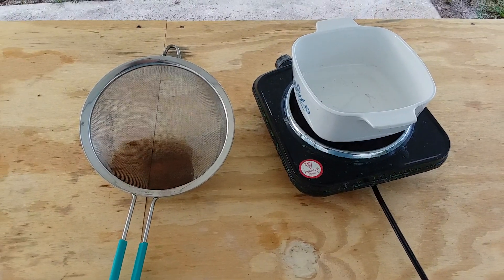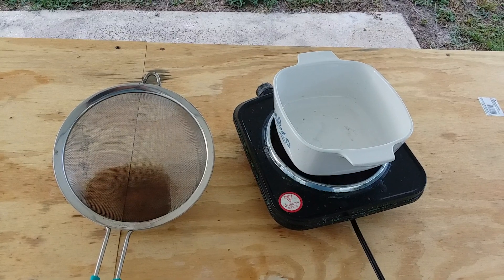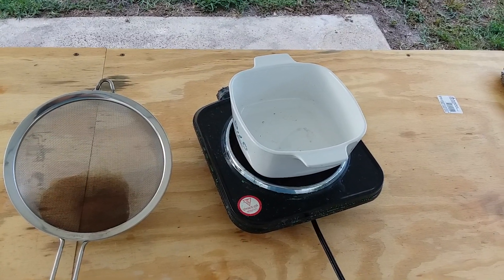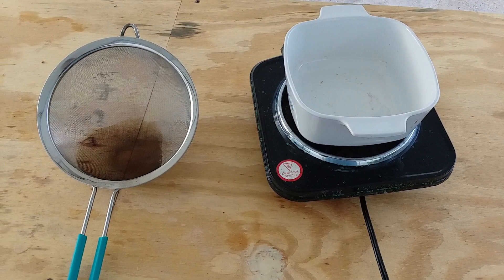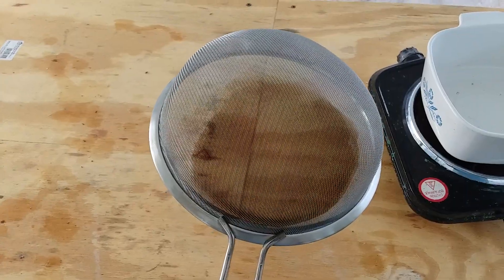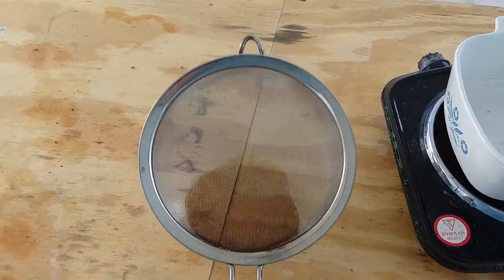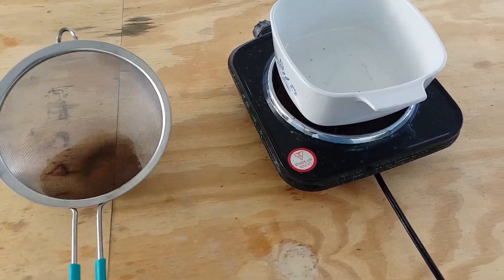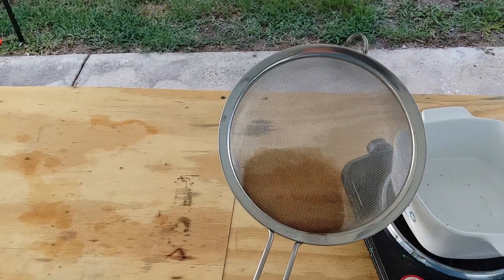Epic Fail During Gold Recovery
In this video I fess up to a huge mistake I made while attempting to recover gold from scrap IC chips. I made the mistake of using a metal sieve and lost all the gold. for more information.